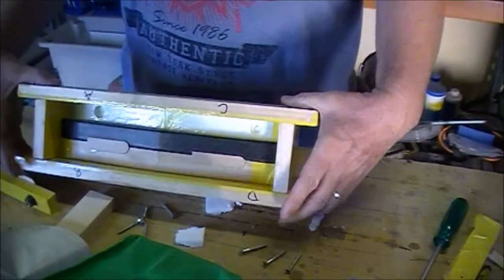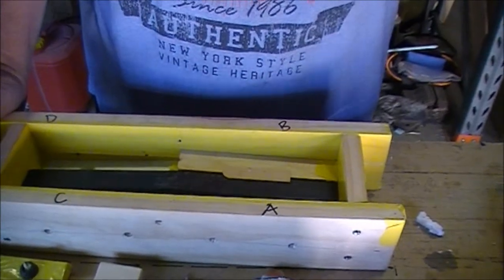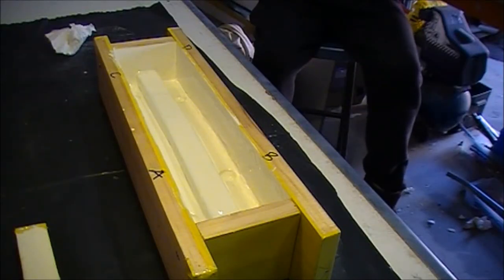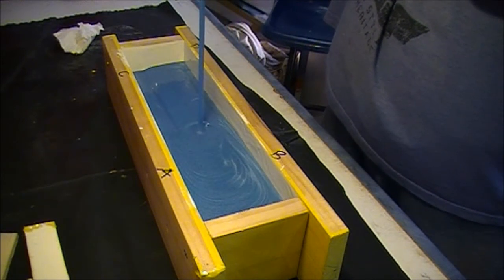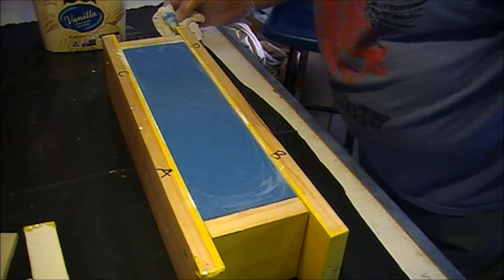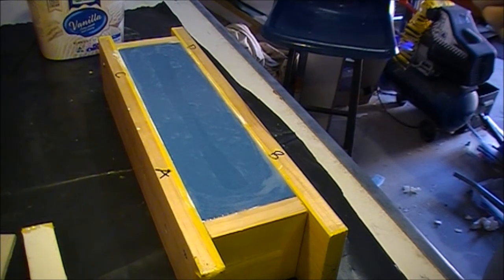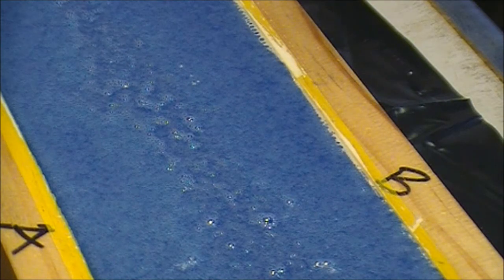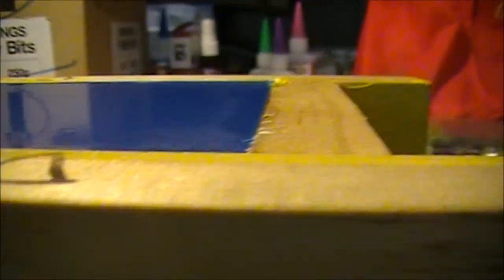Steve's DIY Corian Mould - Part 2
Stripping some of the formwork, preparing the mould for pour two, and pouring the second corian mix.